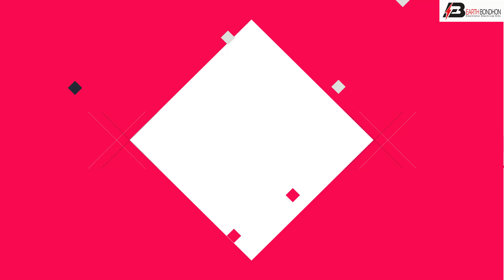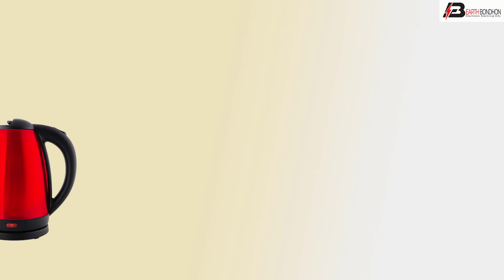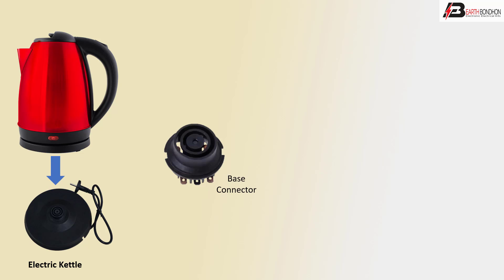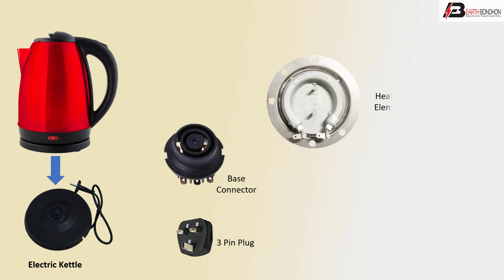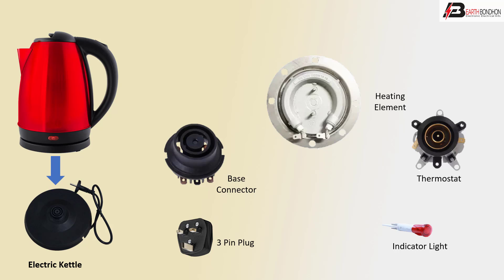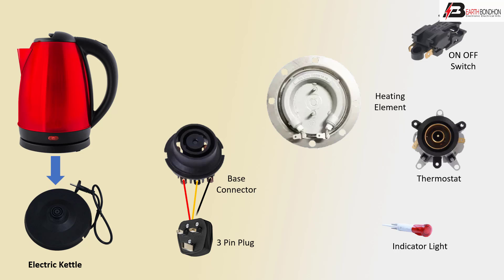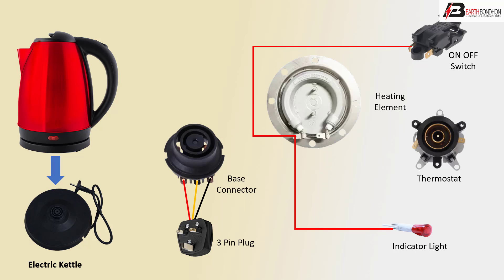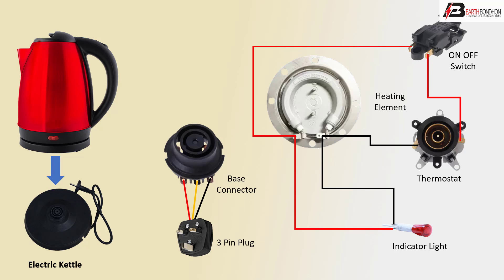Single Phase Electric kettle Connection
Boil your water in your electric kettle and then pour it into the pot you need. Electric kettles are constructed to boil water faster than a pot or stovetop kettle.